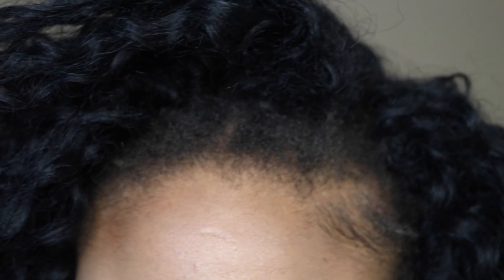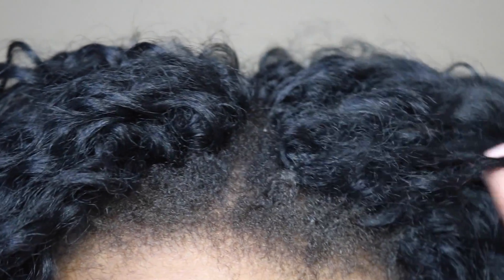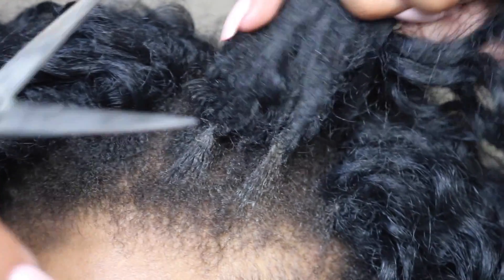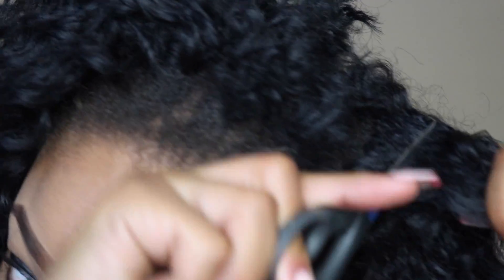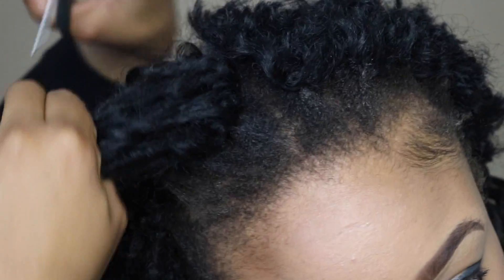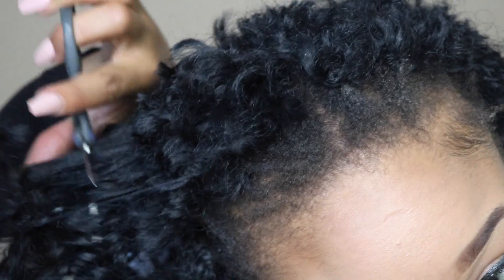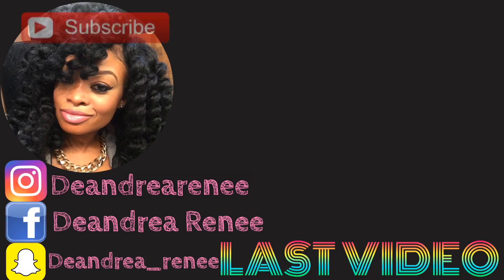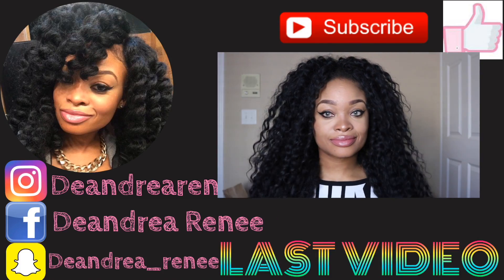How To Remove Crochet Braids | Simple & Fast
If you are interested in the contacts I'm wearing click on the

Contact lens: Solotica Hidrocor (Mel)

I used 4 1/3 packs (purchased 5 packs) of Freetress Deep Twist (Color 1)